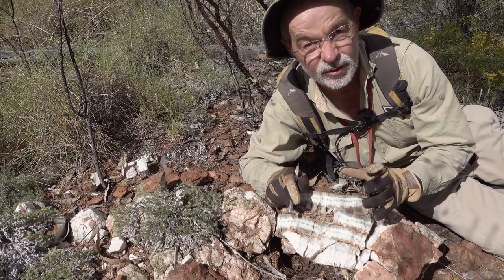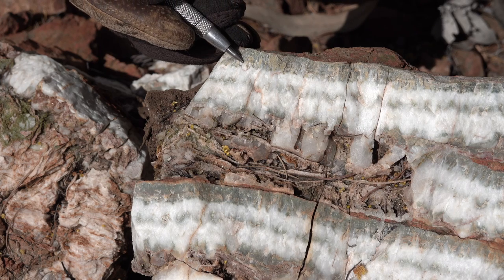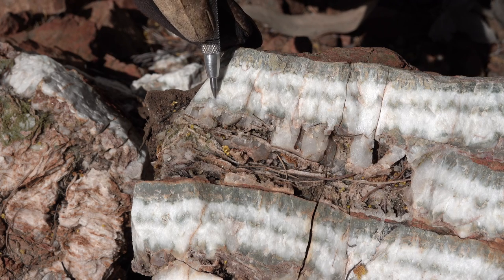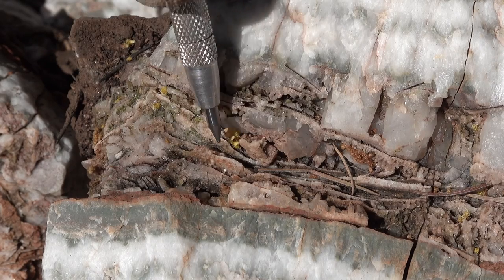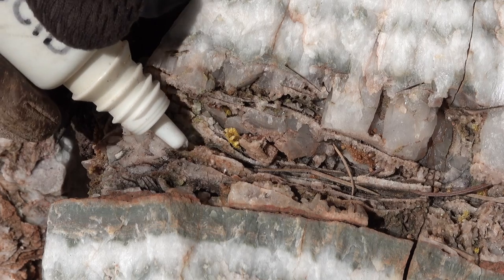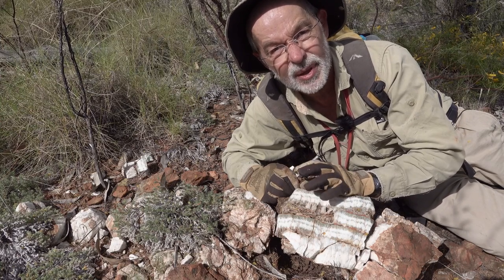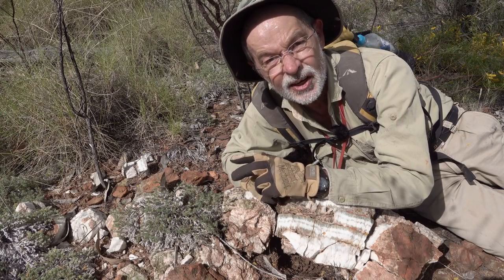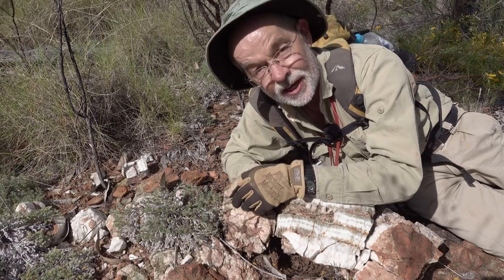Quartz Texture Evolution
Today's Outcrop of the Day is a quartz vein with a remarkable variety of textures indicating a wide range of conditions in an evolving hydrothermal fluid system, but it's not the only interesting thing one the outcrop!